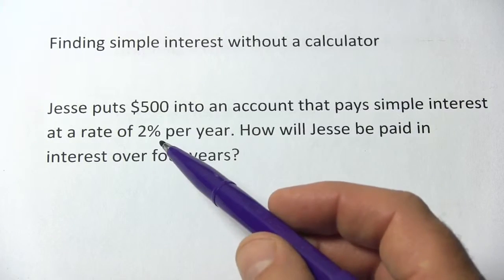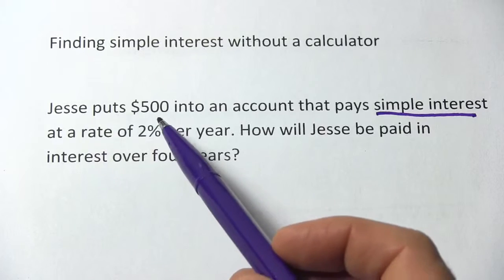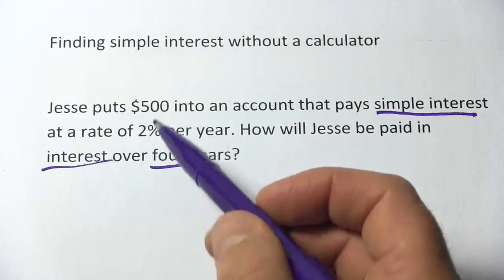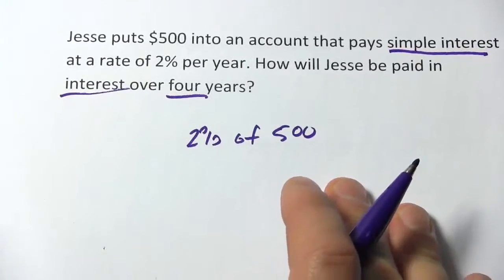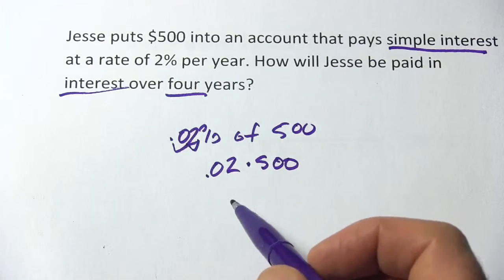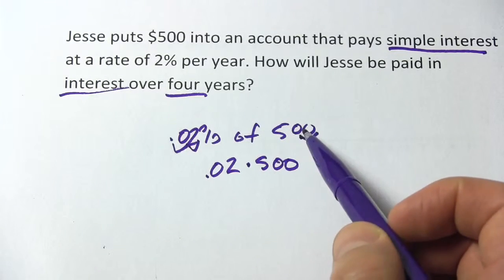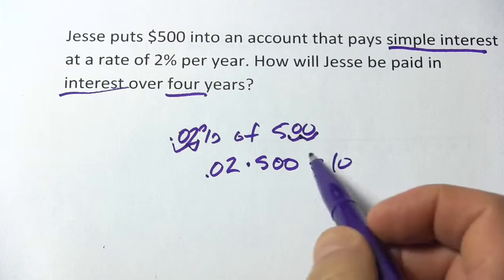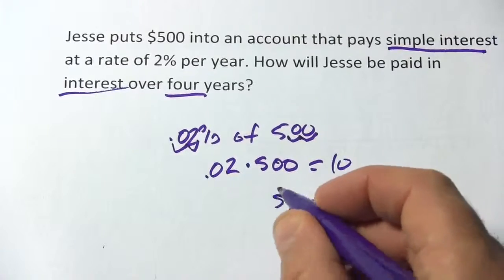Finding Simple Interest Without a Calculator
How to find simple interest without a calculator